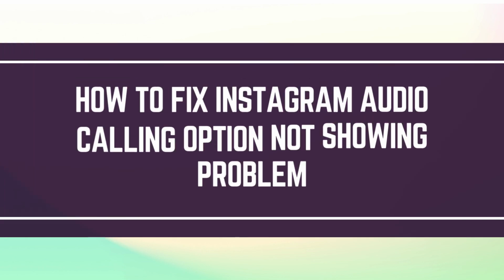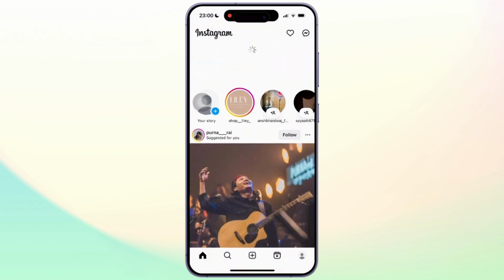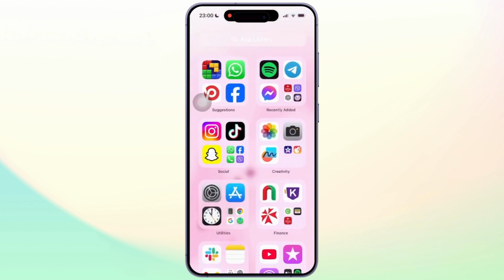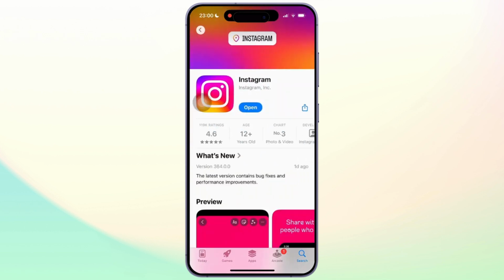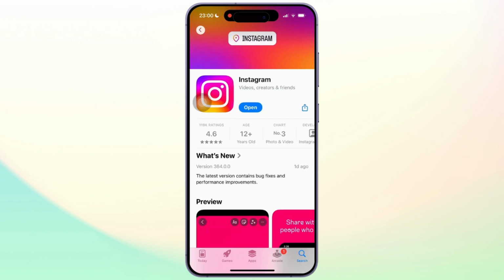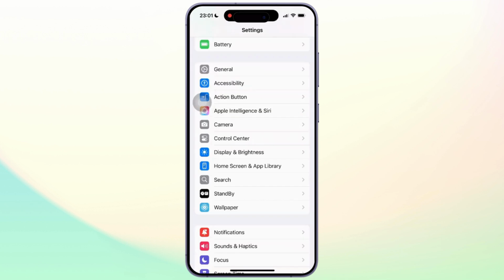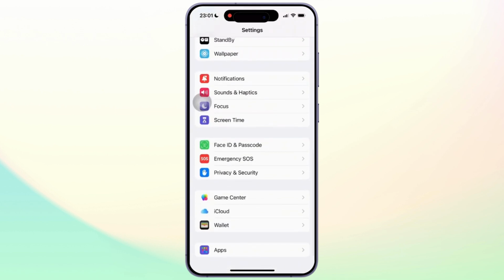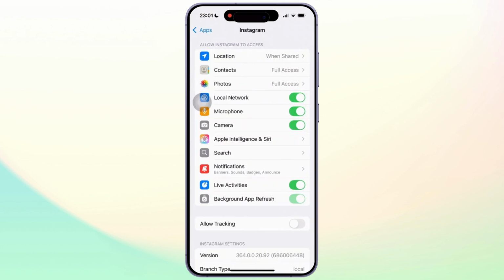How to Fix Instagram Audio Calling Option Not Showing Problem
Hey everyone,

Is the audio calling option missing on Instagram? This video will guide you through the steps to fix the issue of the Instagram audio calling option not showing. Whether you're asking, "Why can't I see the audio calling option on Instagram?" or need help troubleshooting this problem, this tutorial has you covered. Learn the methods to resolve this issue and get back to making audio calls on Instagram with ease. Watch now to see how you can fix the Instagram audio calling option not showing problem today!

Timestamps:
00:00 How to Fix Instagram Audio Calling Option Not Showing Problem
00:10 Why Is the Audio Calling Option Missing on Instagram?